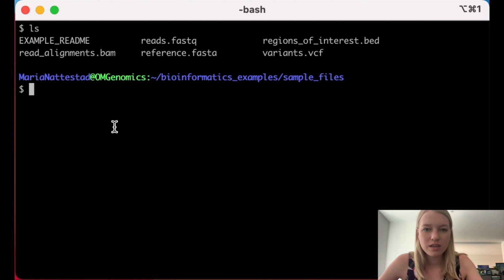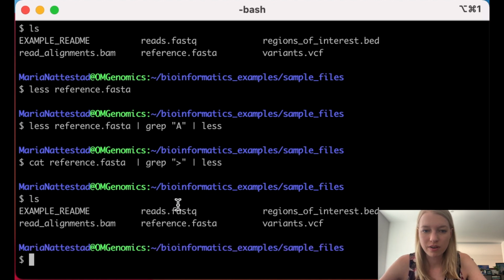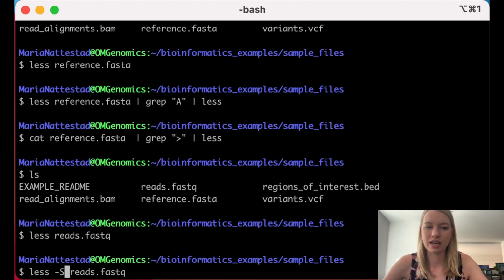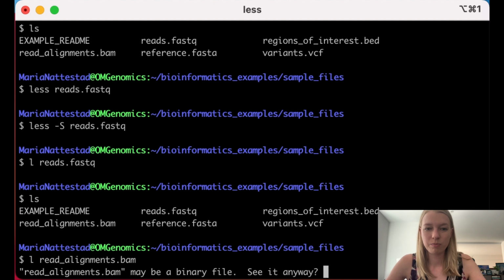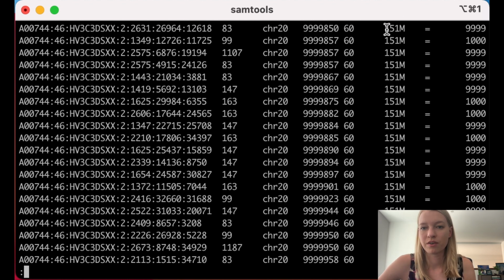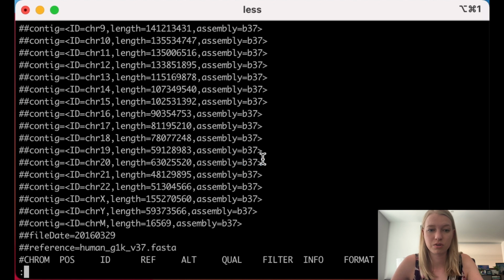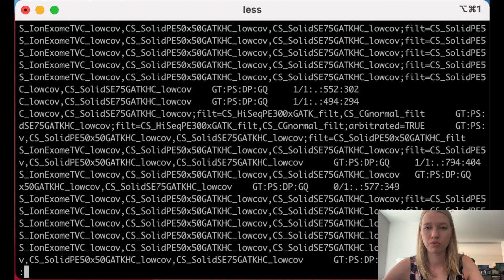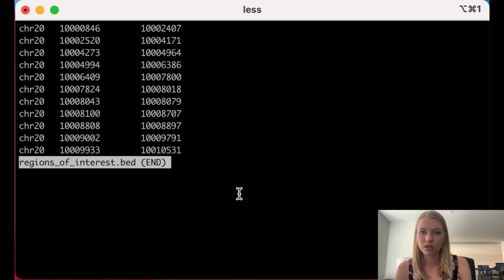5 genomics file formats you must know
FASTA, FASTQ, BAM, VCF, & BED on the command line.